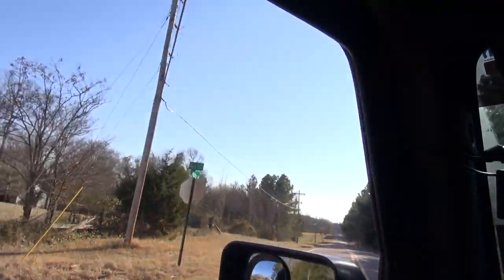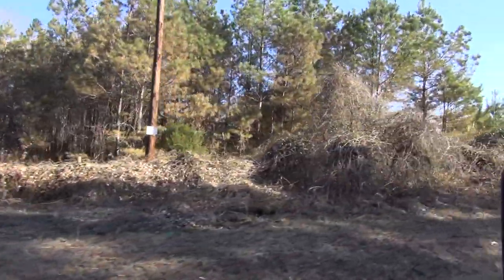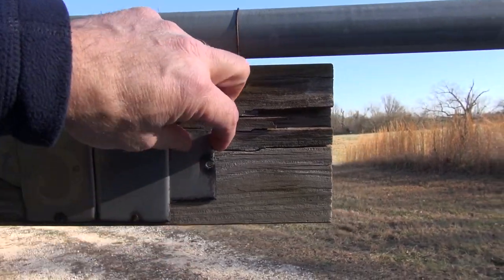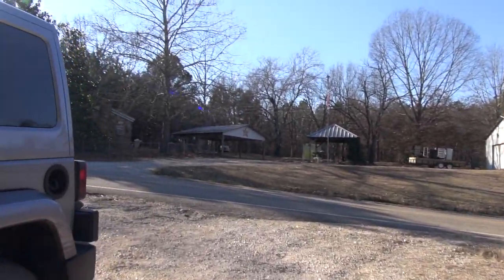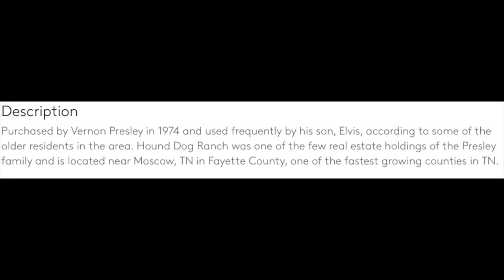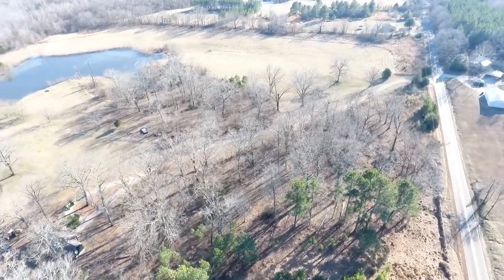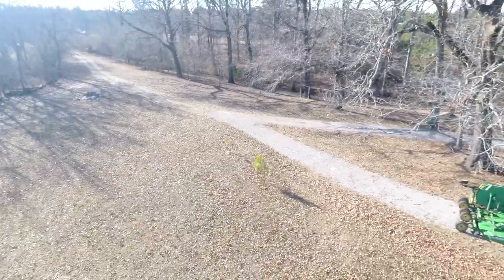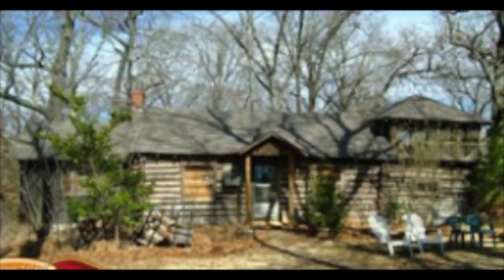Elvis Presley Hound Dog Ranch Vernon Moscow Tennessee The Spa Guy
This video is about The Spa Guy taking you to see the ranch Vernon Presley bought in 1974.. It was in Moscow Tennessee and called Hound Dog Ranch..  Subscribe for more..